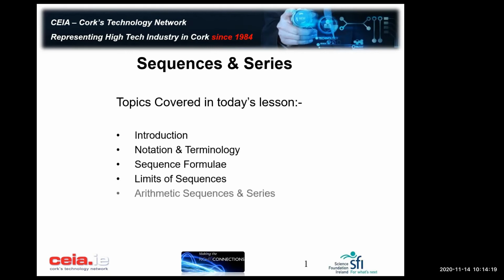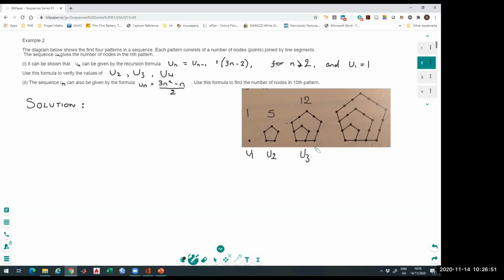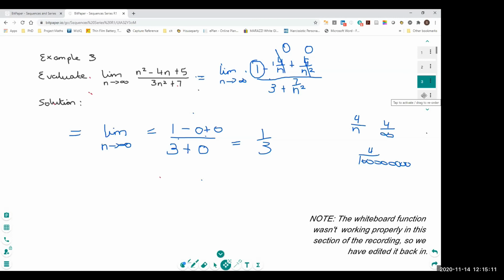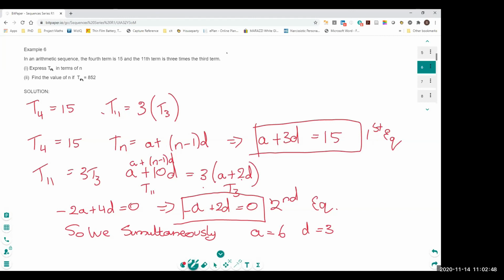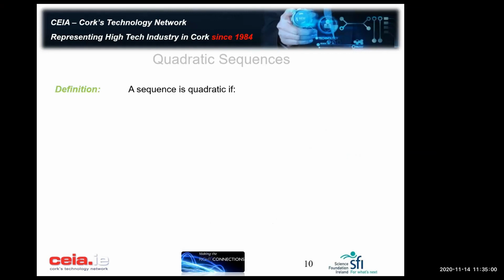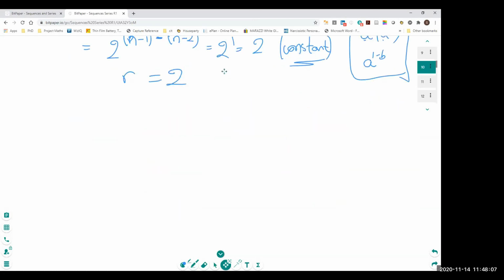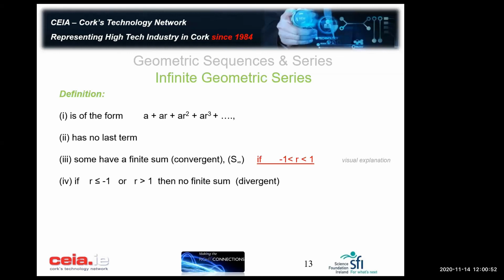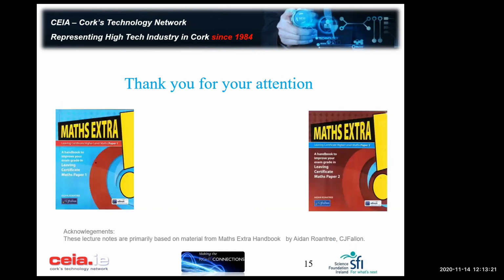CEIA Maths Tutorials Online Sequences & Series 1&2